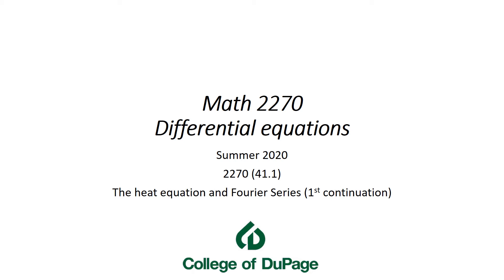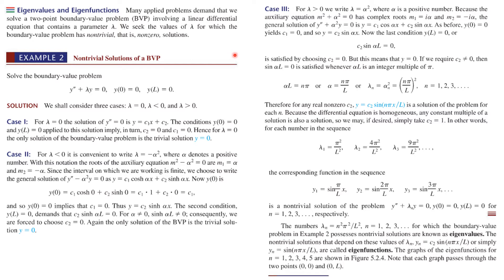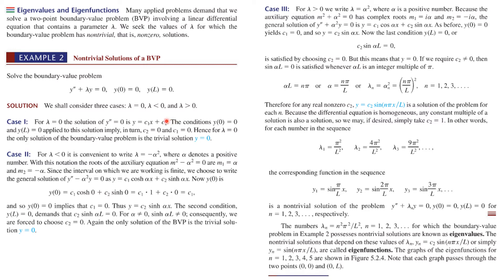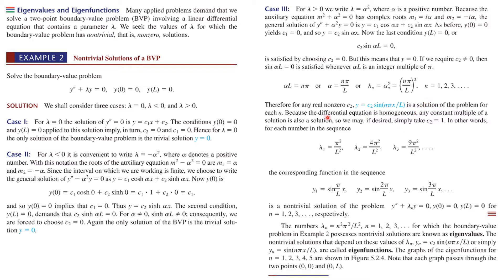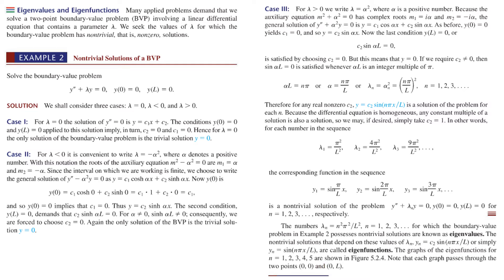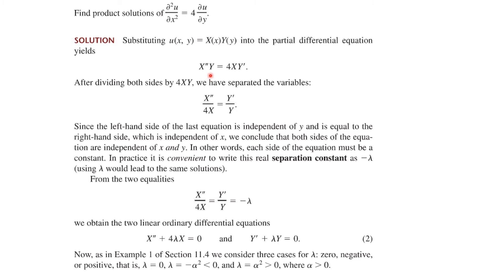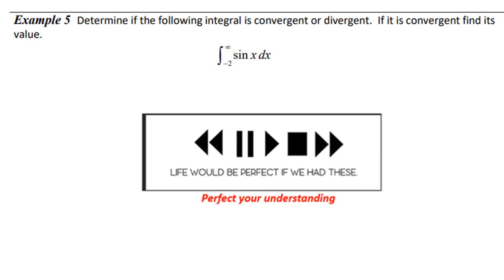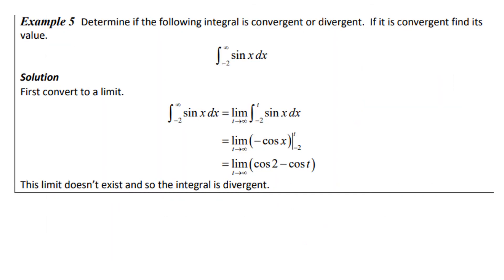Math 2270 41 1